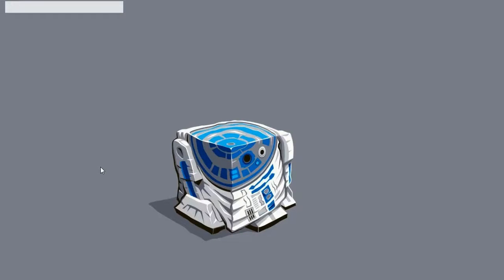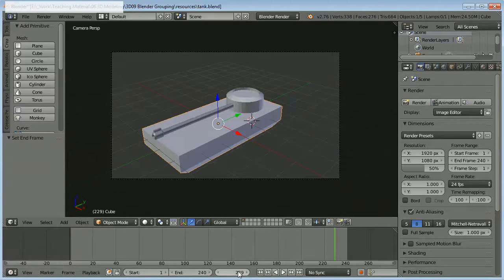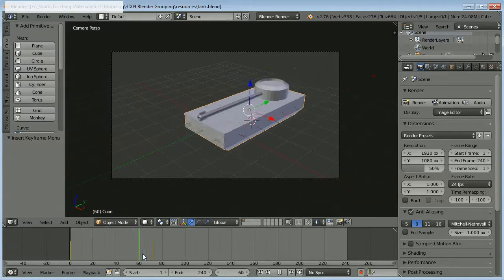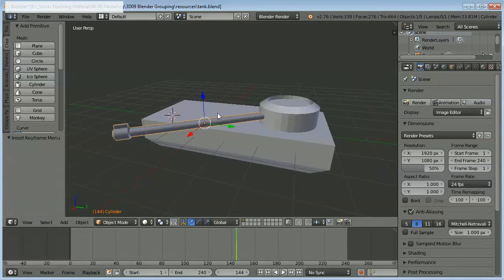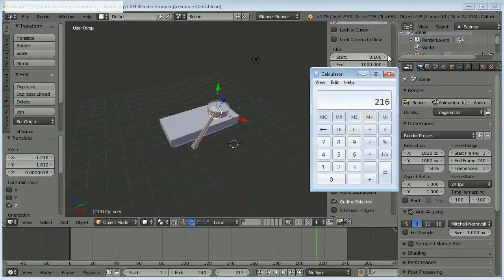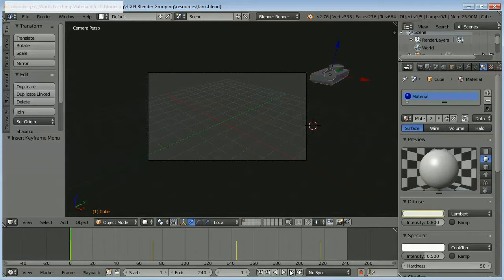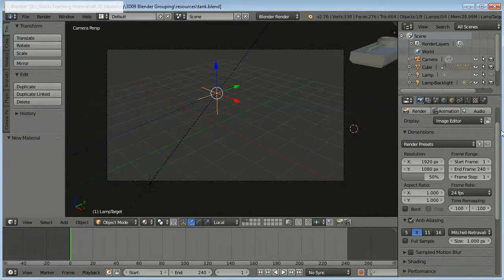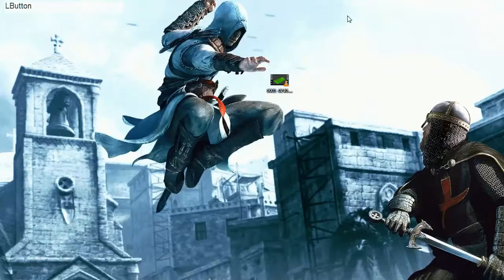Blender Animation 101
Animating a simple grouped tank model in Blender and then rendering it out as a video file.